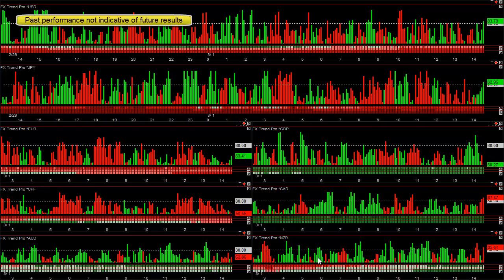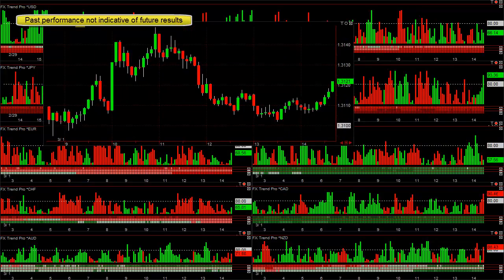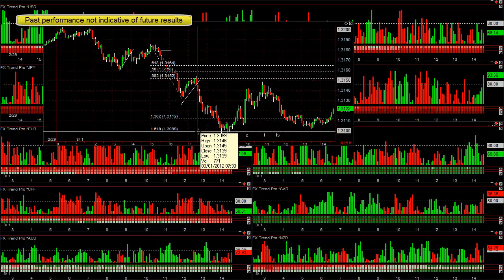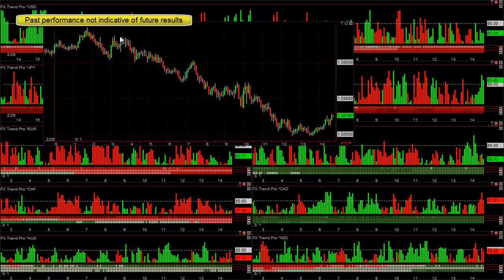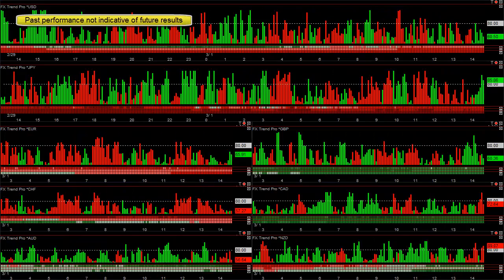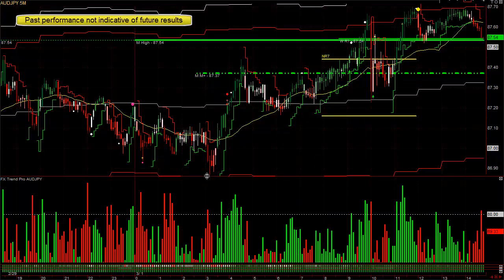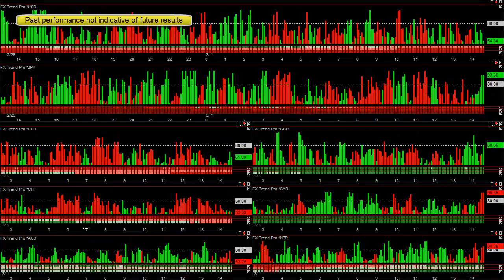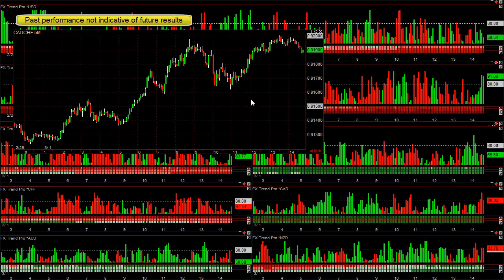Forex Trading Systems March 1, 2012